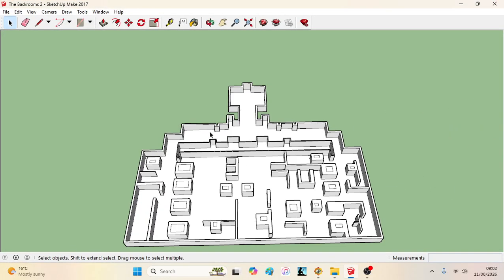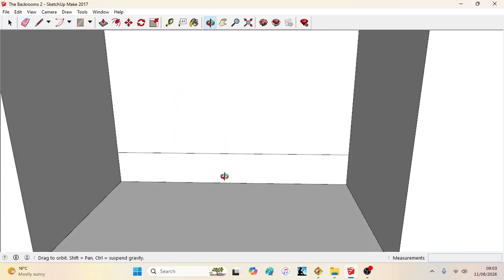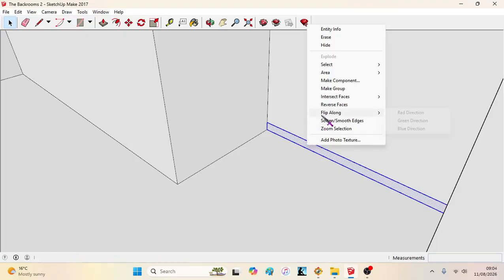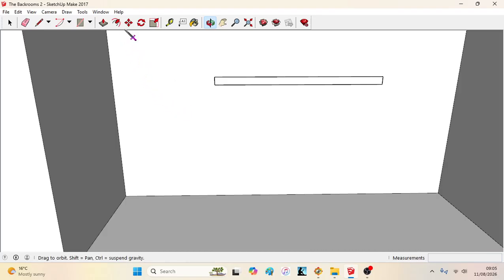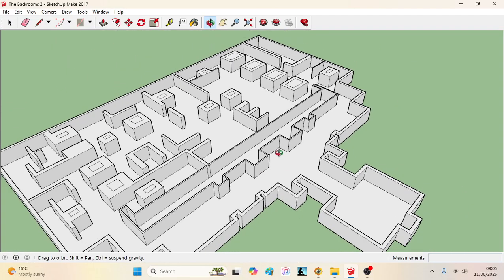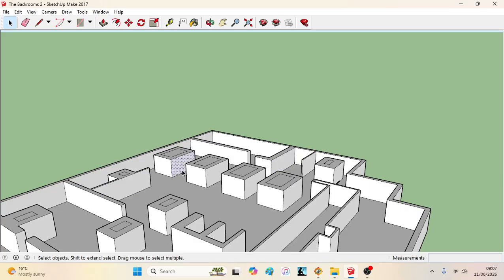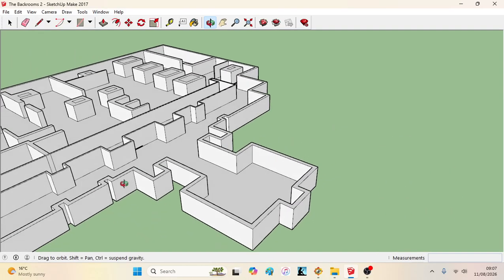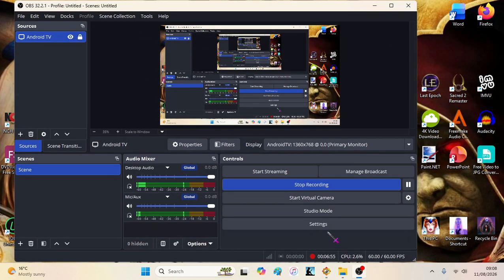How to Create The Backrooms. Part 2 (Sketchup)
This is part 2 of How to Create The Backrooms. This is quite a short video. However, I need to point out the the copy part did not turn out as intended. But I did not know that was going to happen until I came to drawing around the wall walls.